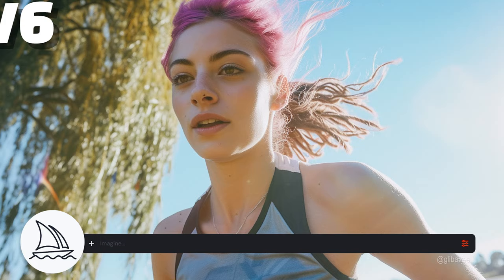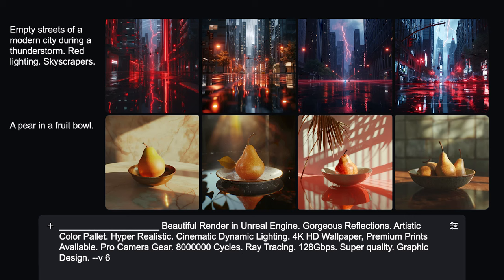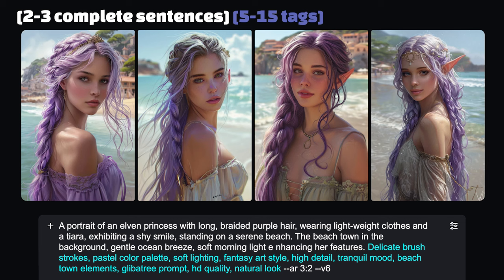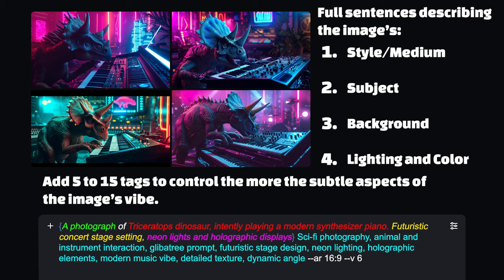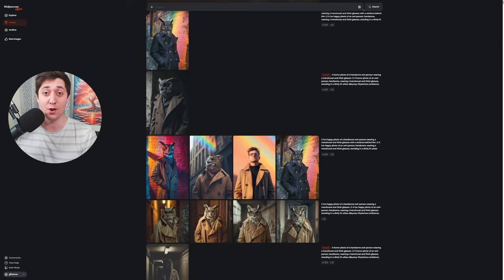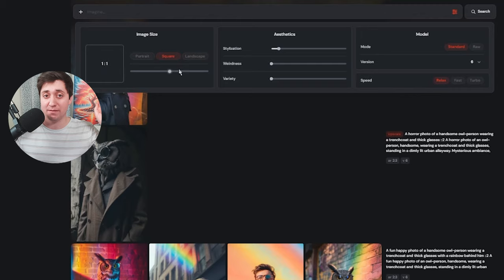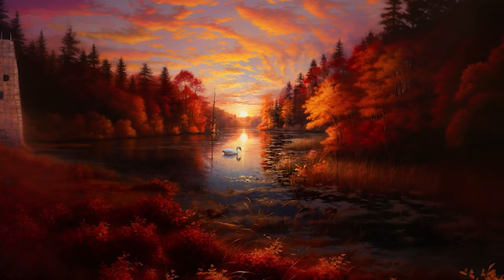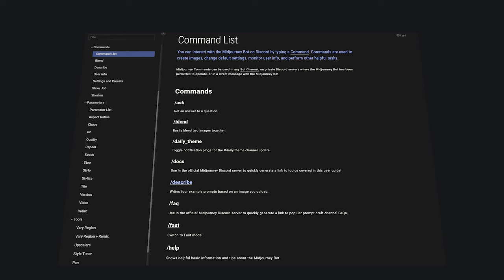Amazing Art Made EASY!! | Mastering Midjourney (2024)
In this video I go in depth about the absolute best ways to use Midjourney, and a few of the ultimate techniques that will make you  a superuser. Best guide I have ever made!

Try using my GPT to create your Midjourney Commands, it's so powerful and save me so much time!

Secret project on my Website?!